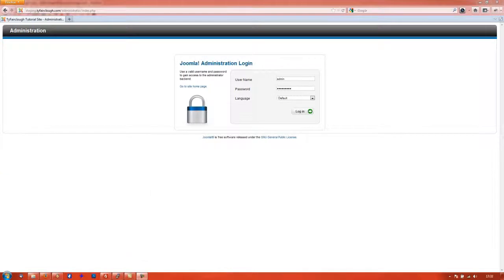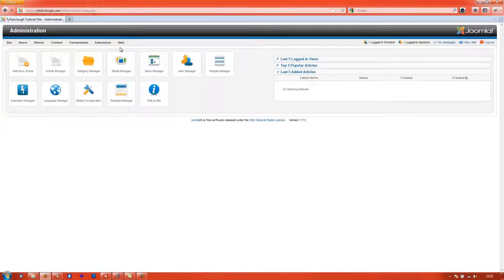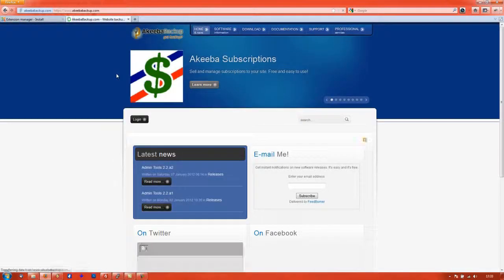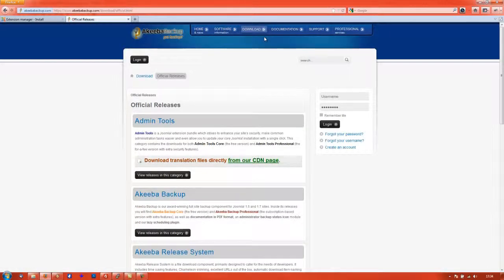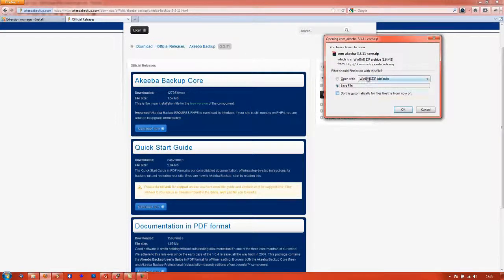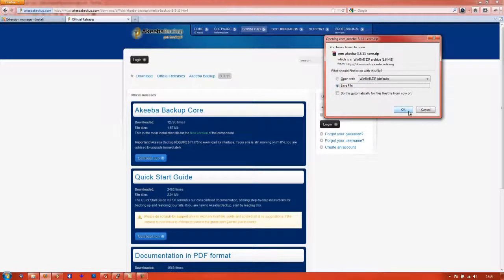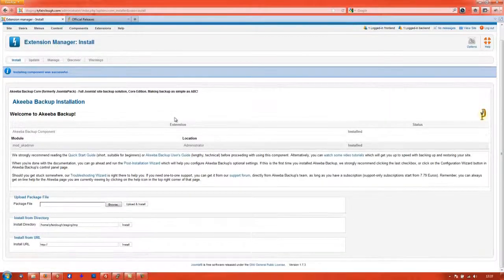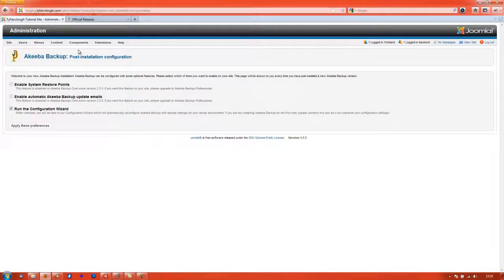Joomla! Tutorial - 1.1.03 - installing your first extension